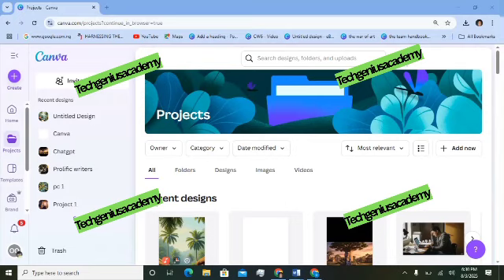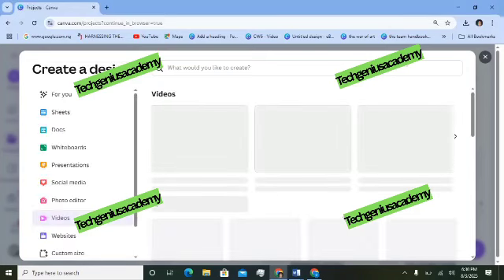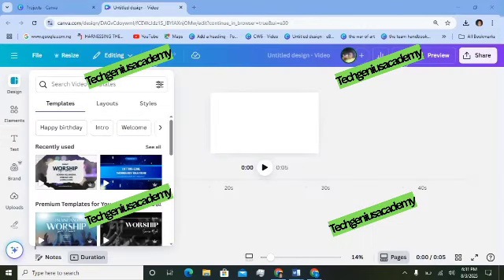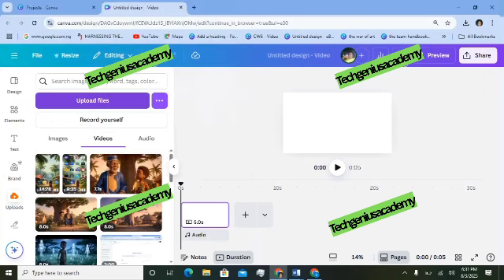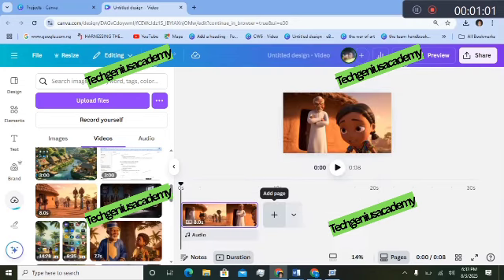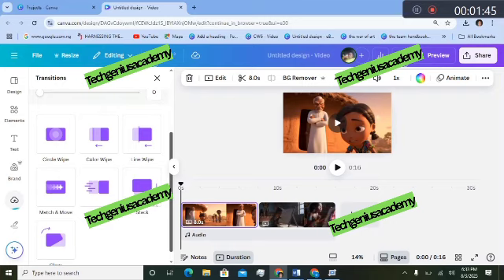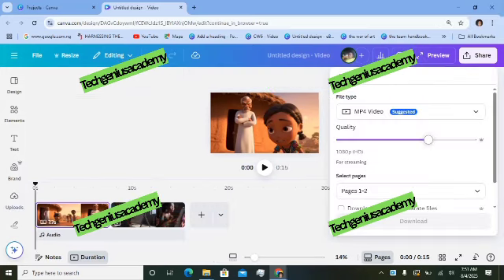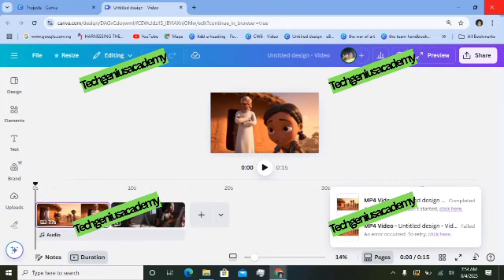AkadaLearn: Empowering Lifelong Learners Online